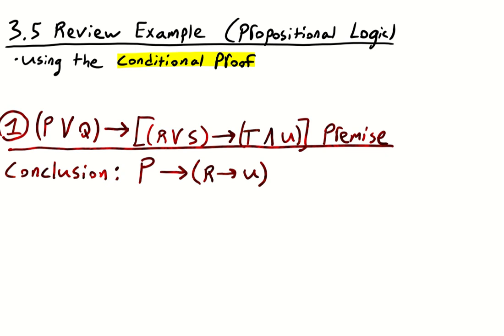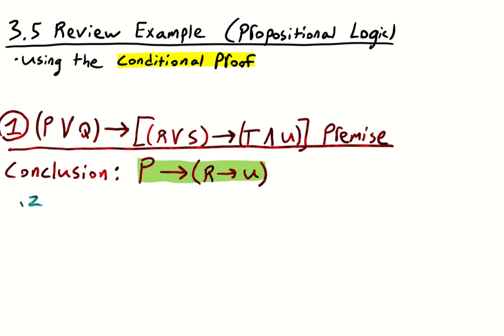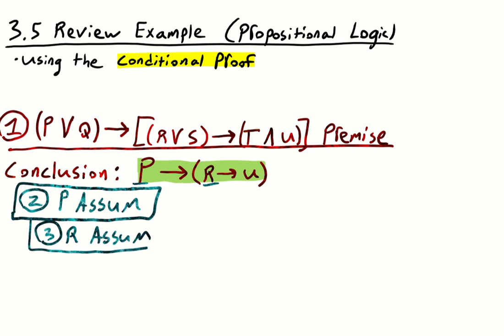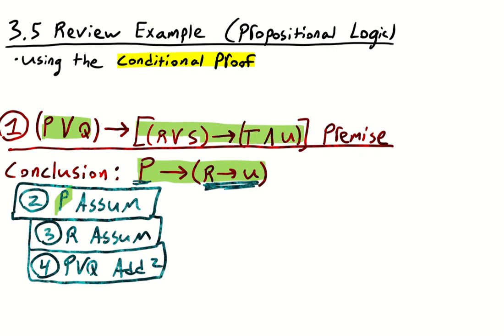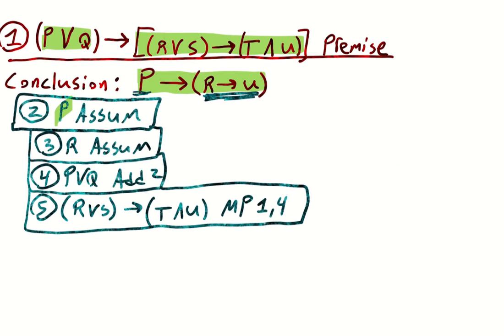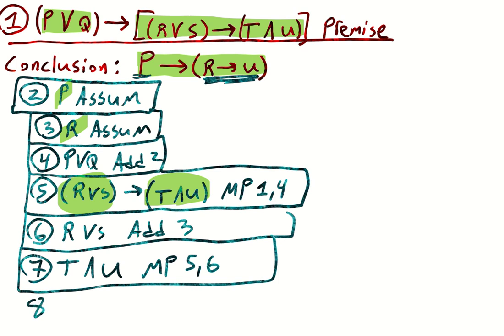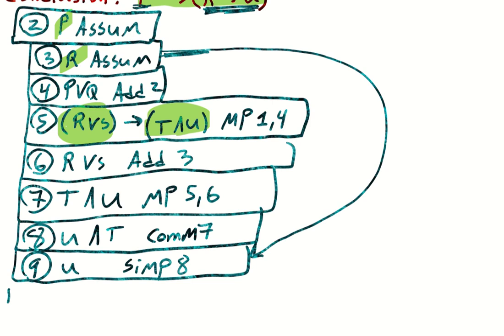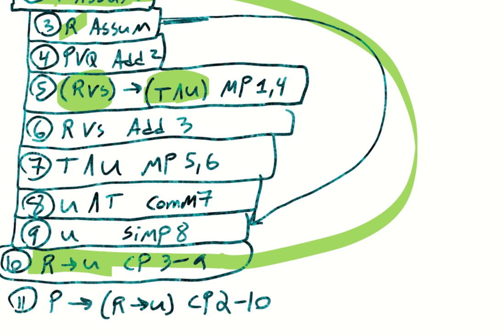Conditional Proof Example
Given only one premise, let's PROVE our conclusion. A conditional proof within a conditional proof will be our strategy in this example.

Each line in our proof will be numbered.
And each line will be justified step-by-step.

Remember, Natural Deduction in Propositional Logic makes use of the Rules of Inference. Rules of Inference include modus ponens, modus tollens, the disjunctive syllogism, etc.  It also makes use of Equivalences (a.k.a. Replacement Rules) such as double negation, commutative rule, association rule, distribution rule, etc.